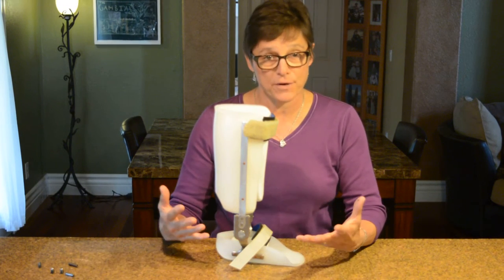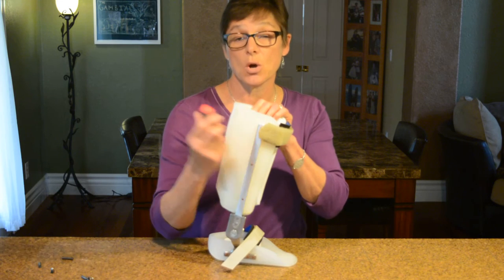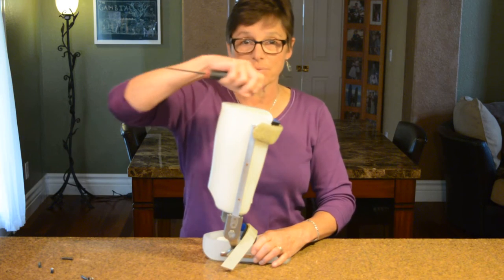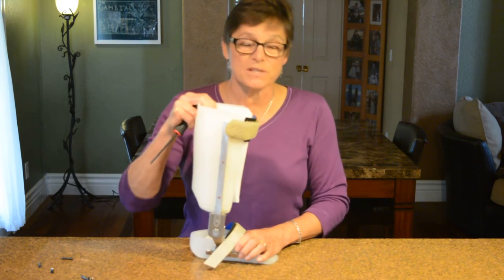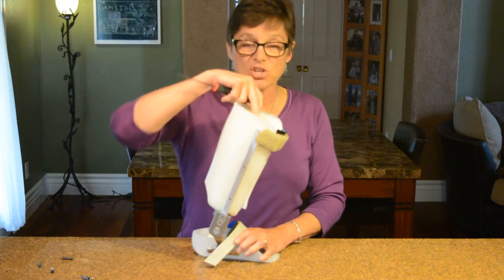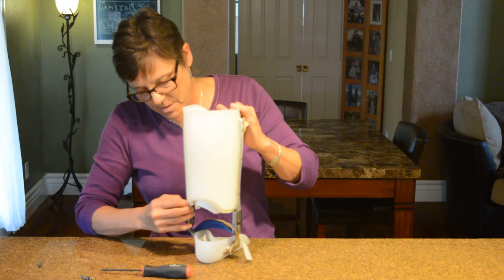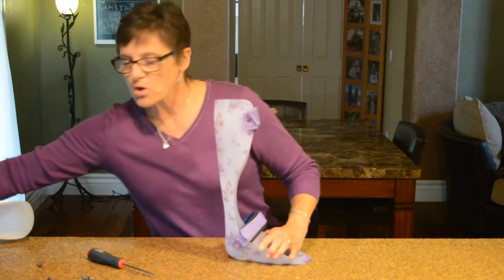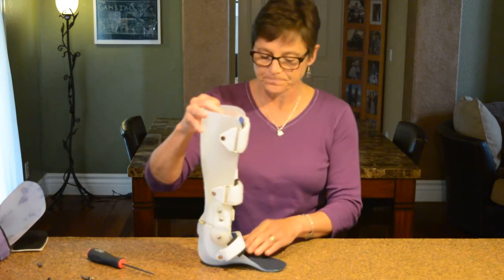AFO biomechanics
Discussion of AFO biomechanics, different AFOs benefits and application